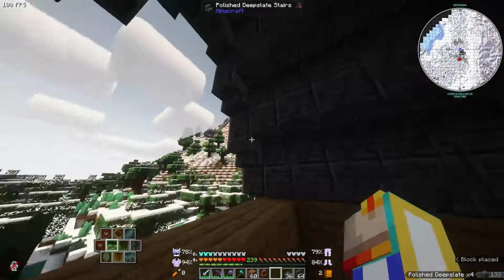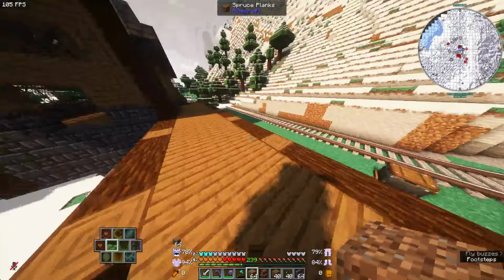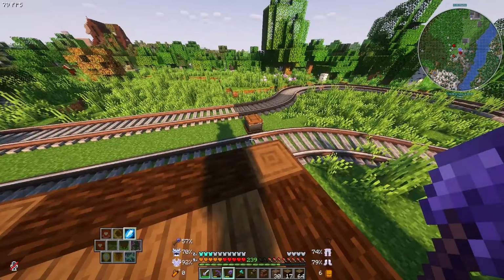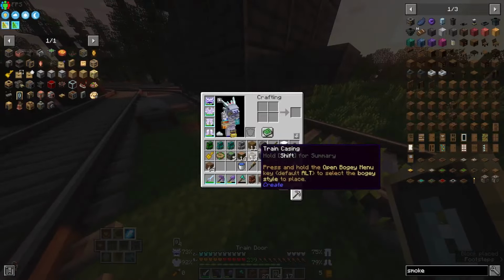I Built a 2000+ BLOCK RAILROAD in Minecraft Create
In todays video we build a 2000 BLOCK RAILROAD through the mountains to the Scarlet Mountains. This project took me a WHILE to do.

I was inspired by @Sbeev when making this video! (I know they are almost identical videos)